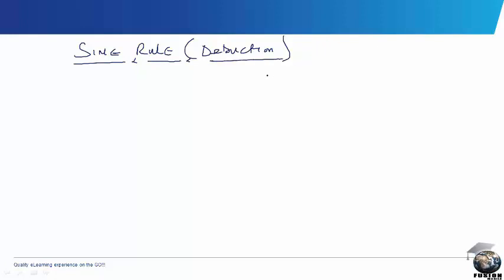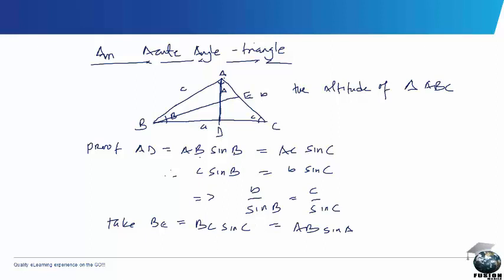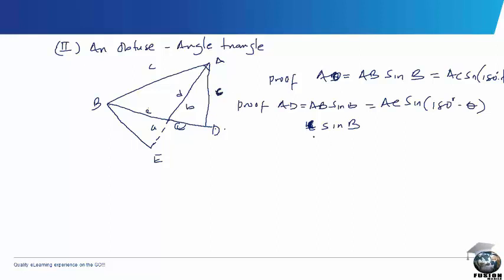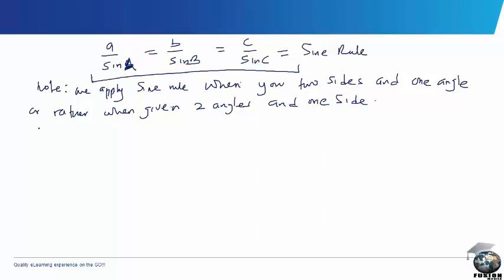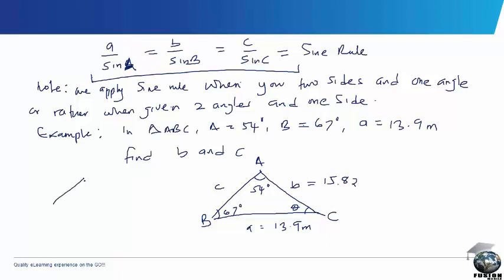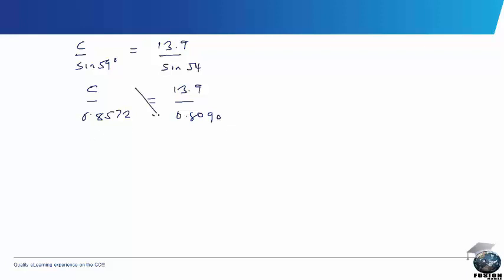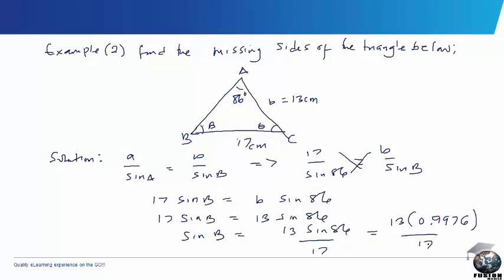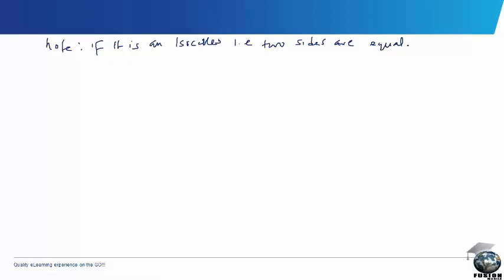Trigonometry [SS 2, JAMB Tutorial, WAEC, NECO, Post-UTME, NABTEB]